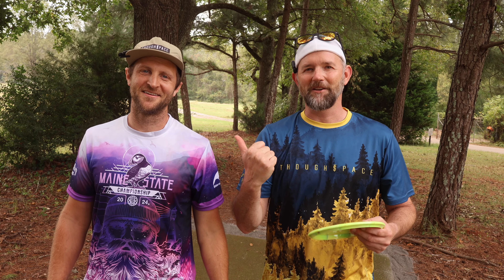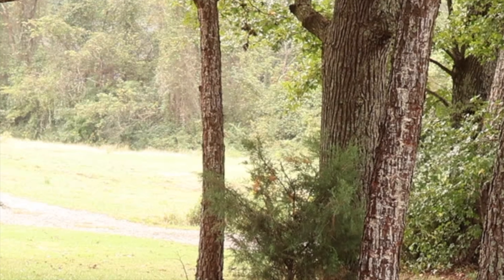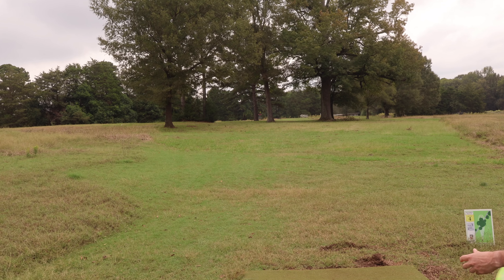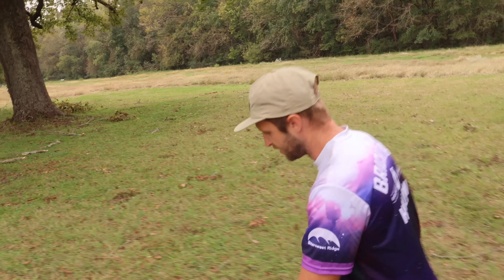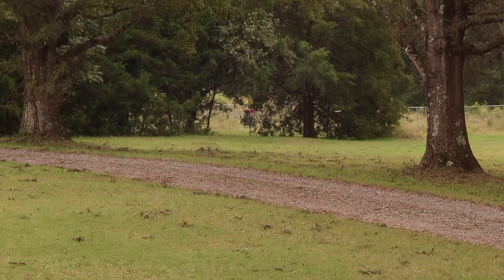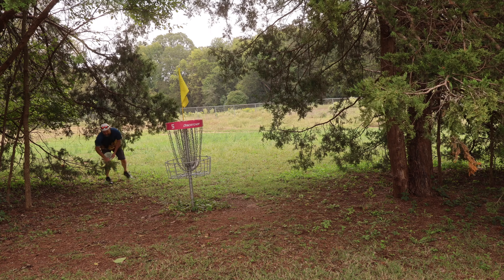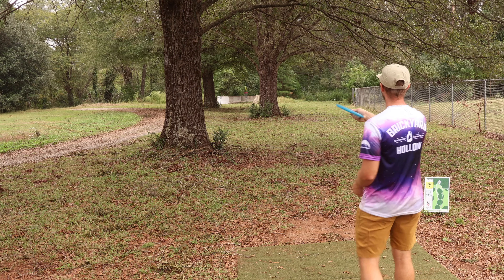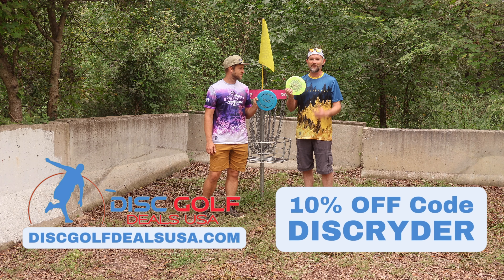WASP vs CRUX // WHICH IS A BETTER OVERSTABLE MIDRANGE // Discraft vs Thought Space Athletics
The THOUGHT SPACE ATHLETICS Crux has finally arrived.  How does it stack up against the WASP?  Do they fly the same?  Are they must get discs?  Let's find out.